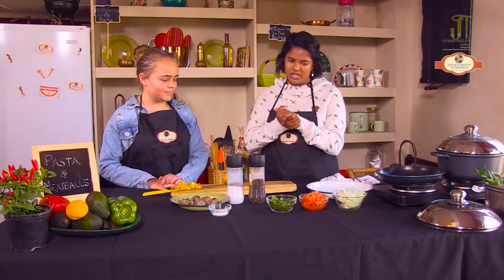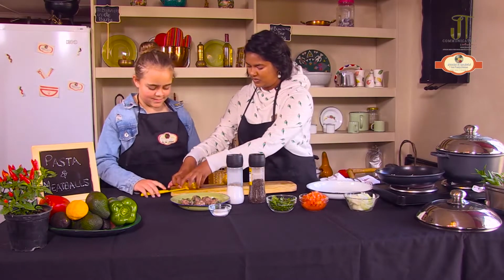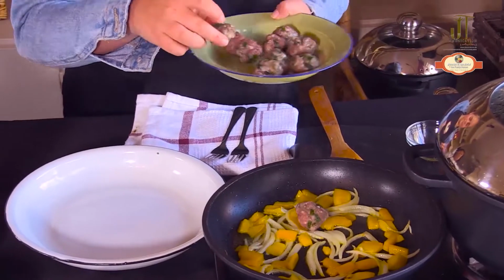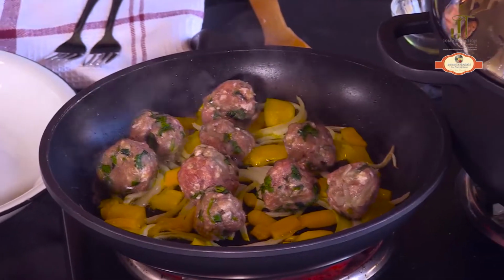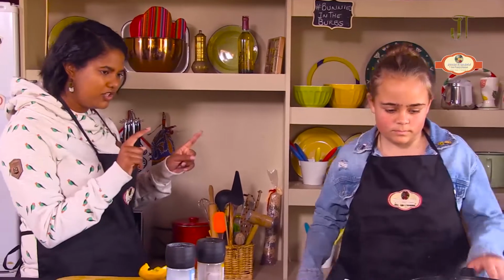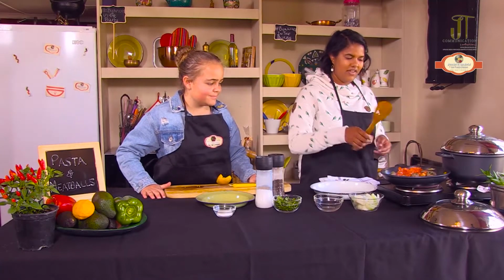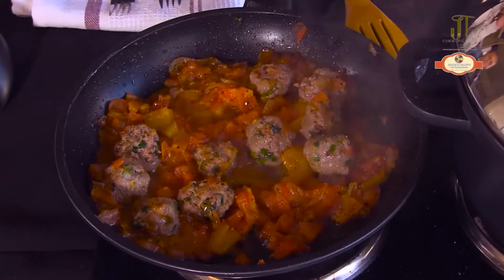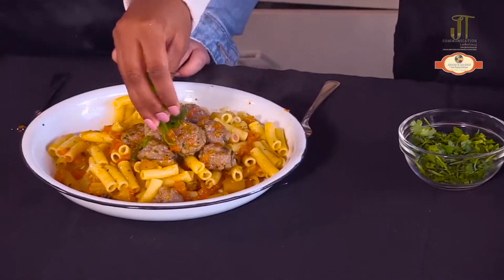Pasta & Meatballs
In This Episode Taynita was joined by Abbey as the have a chat and make  Pasta and Meatballs